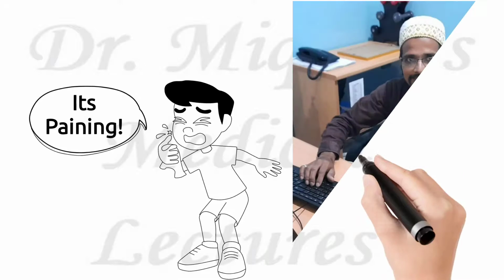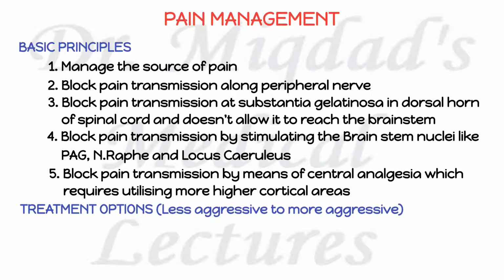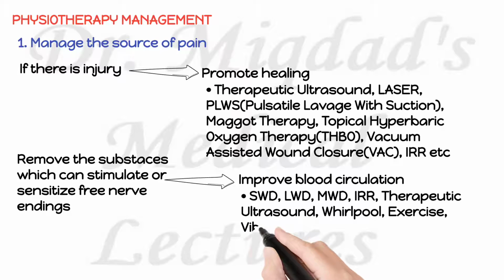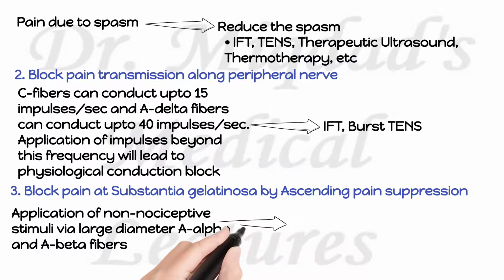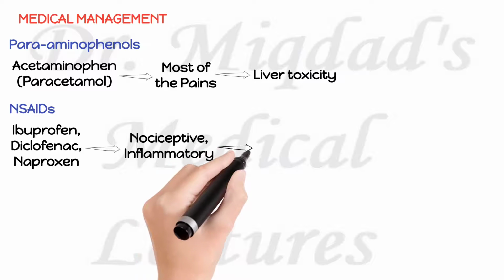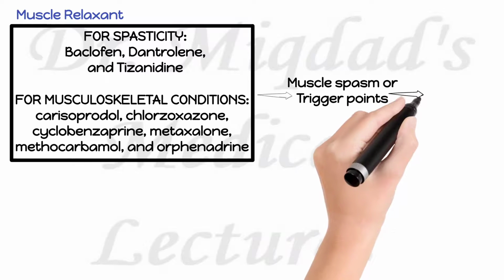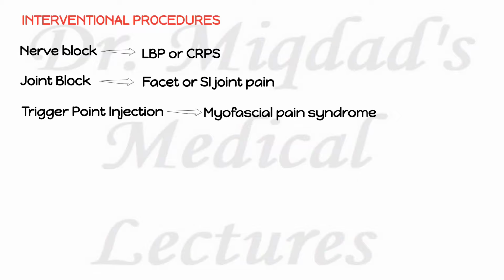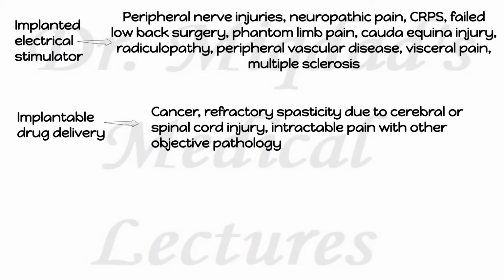15. Pain - Part 04(Pain Management)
In this video i have discussed about management of pain. Here i have a briefly reviewed Physiotherapy, medical and surgical management. And also discussed basic principles behind each of the different management strategies.

Before watching this video please watch my previous videos for proper understanding of the concept.

Thanks